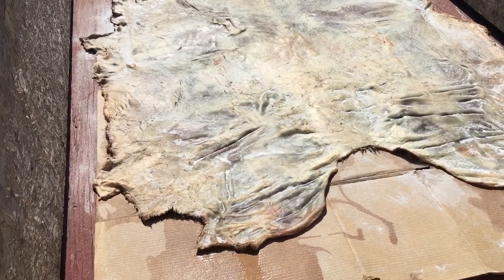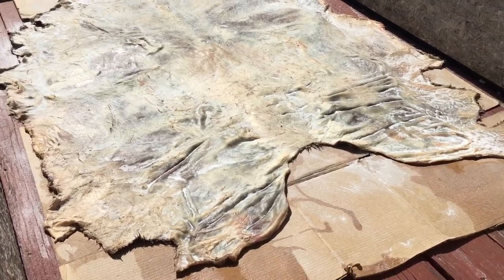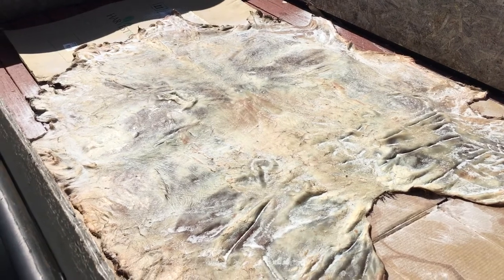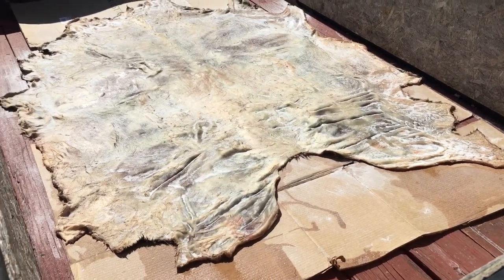Tanning Curing Cow 🐄 Hide for Fur Leather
This is a hide I obtained after a butchering and decided to tan it. Enjoy 😉